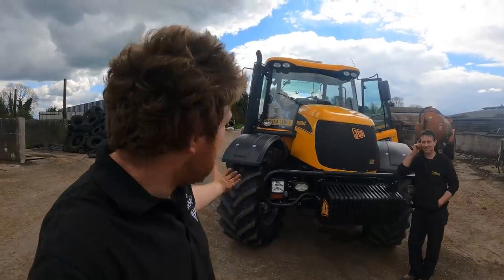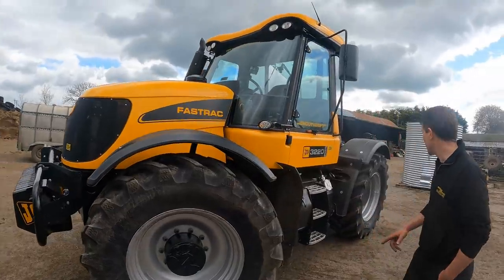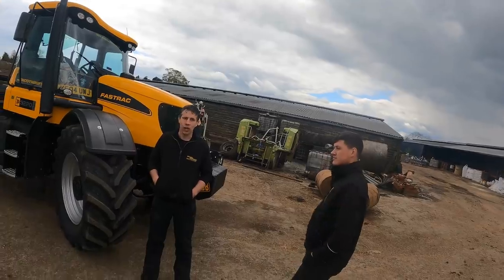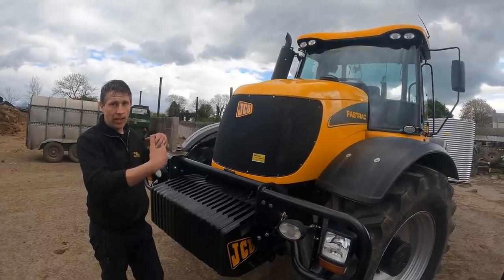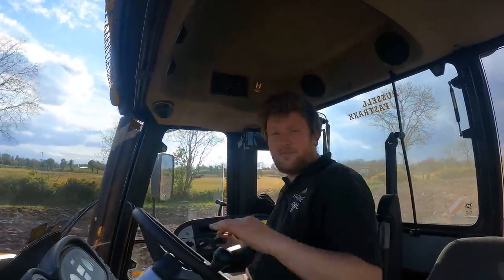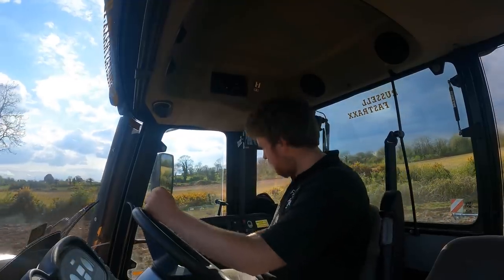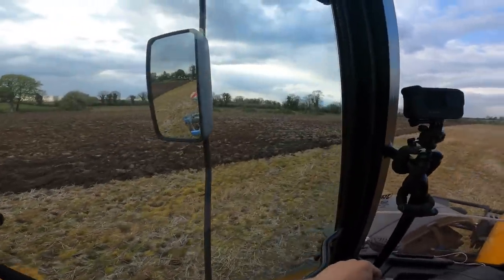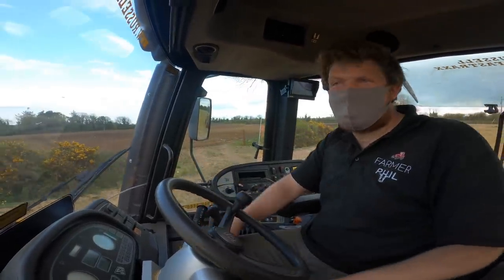THE DEMO TRACTOR HAS ARRIVED!!!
in todays video the demo tractor has arrived  a 2004 jcb fastrac 3220 from russel fastraxx, they give us a tour of the tractor inside and out before we attach the harrow and head for some ploughed ground to give her a go. there was a bit of setting up to do to get everything right but when we did the fastrac flew across the field.

Monday - Friday   5pm - 7:30pm
Saturday 2pm - 7:30pm
N39 C6V6